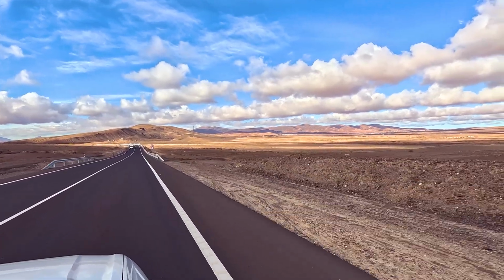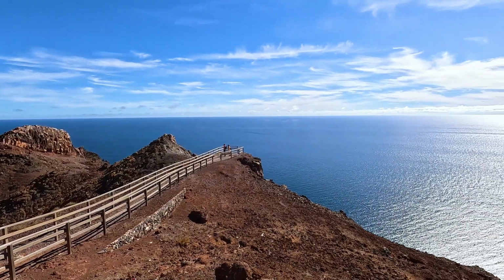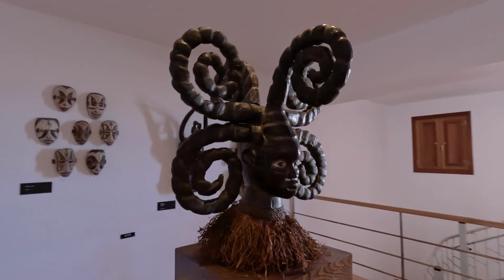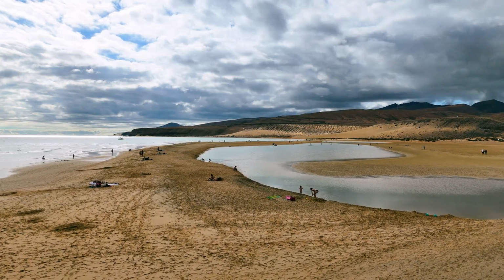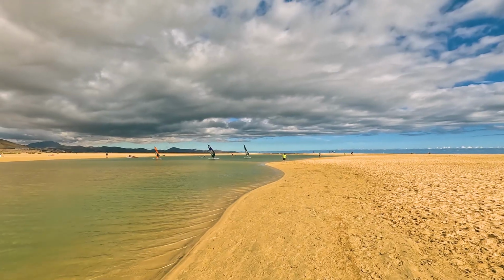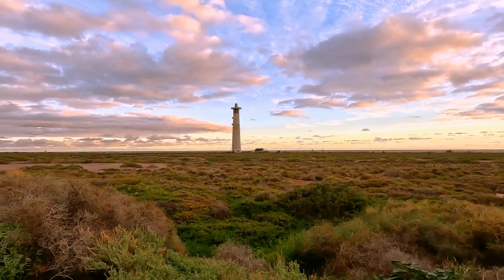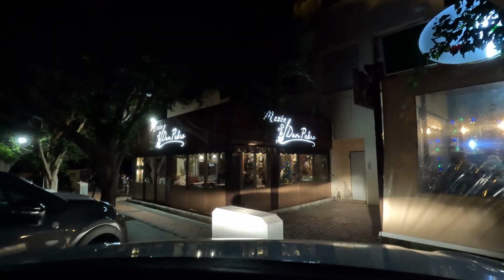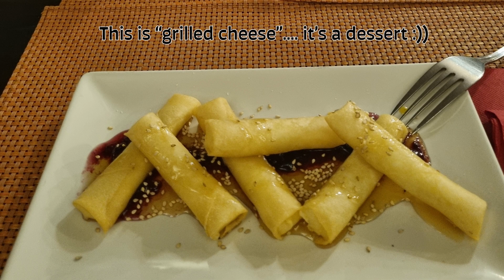Fuerteventura Day 3: Faro de la Entallada | Playa de Sotavento | Morro Jable lighthouse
On day 3 of our holiday in the Canary Islands we took a road trip and saw some amazing places.  See more pictures from my trip on my Instagram

00:29 Fuerteventura landscapes
00:52 Faro de la Entallada
02:06 Playa de Sotavento / Playa del Risco del Paso
04:05 Morro Jable lighthouse

Faro de la Entallada is the closes point to Africa in the whole Canary Islands – just 100 km away. It’s maybe the most beautiful lighthouse on Fuerteventura.

Playa de Sotavento, or better said the part of Playa de Sotavento that’s called Playa del Risco del Paso is one of the most instagrammable beaches on Fuerteventura. Temporary lagoons form during low tides and it looks amazing!

Faro de Morro Jable is another famous lighthouse, but build in a more minimalist way. What gave it a special vibe was the absolutely beautiful sunset, with pink and orange clouds.

Infopoint:
Filmed on the 5th of January 2024, a FridayWeather: 22 degrees Celsius Water temperature: around 20-21 degrees Celsius